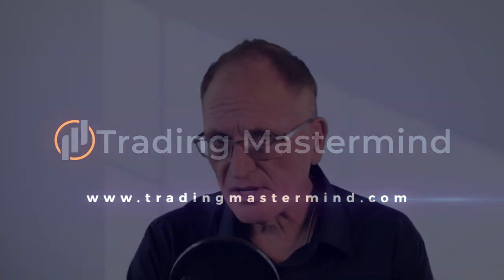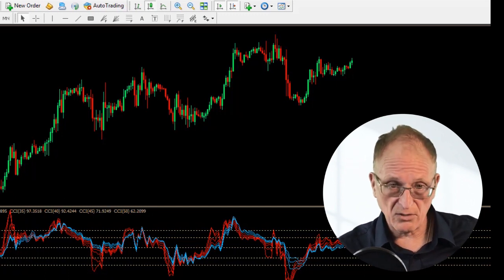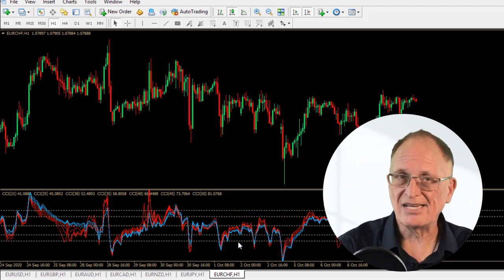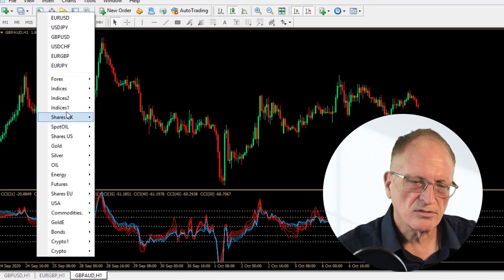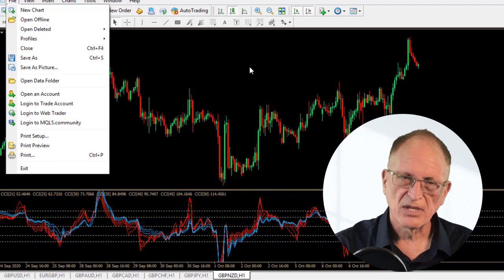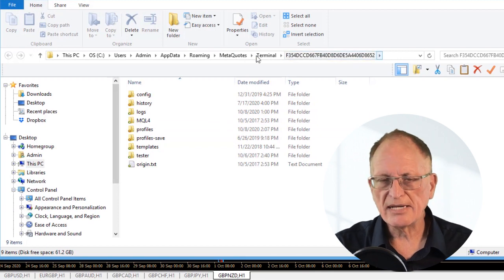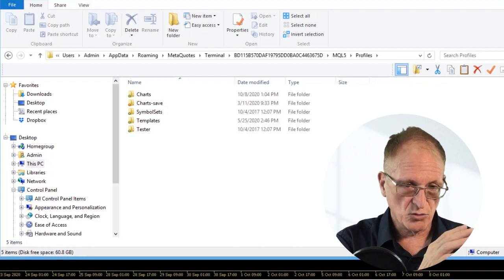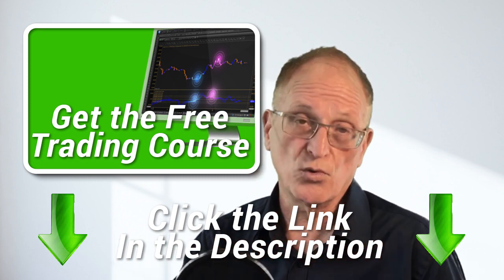MetaTrader 4 (MT4) Tutorial: Organize Your Charts With Profiles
If you are search for how to use Metatrader4 or a simple tutorial for beginners this video will show you how to set up profiles to organize your charts. You may even be wonder how to use a charting platform in general and looking to learn trading basics.

METATRADER4 mobile trading app instructions are different than desktop version and this tutorial for beginners will help you learn and start trading Forex quickly for desktop, android and IOS

Find out how to trade Forex using Metatrader 4 (MT4 or MT5) Even if this is your first time trading on MT4. This MT4 Forex trading for beginners is to help you organize your charts with profile set up.